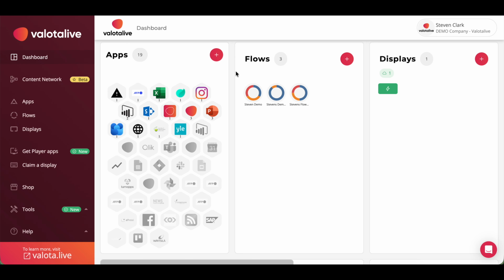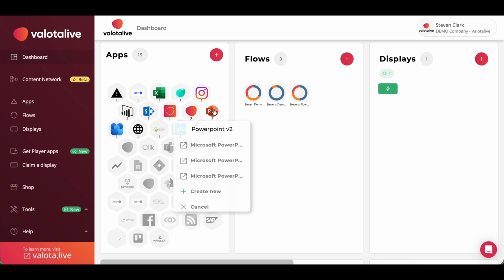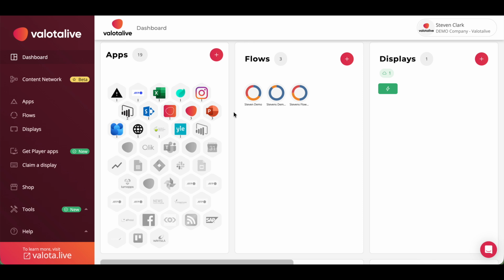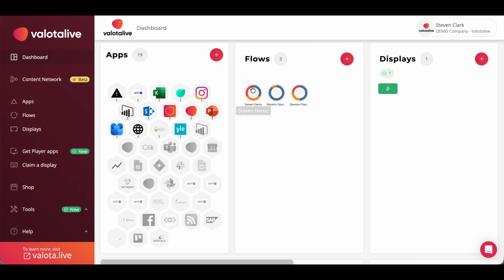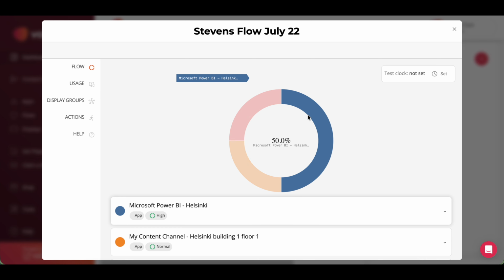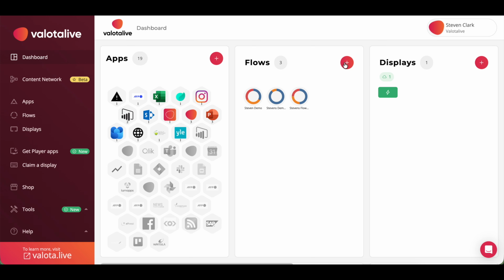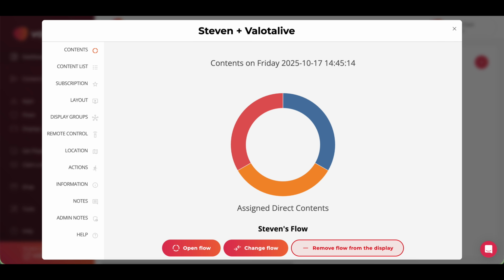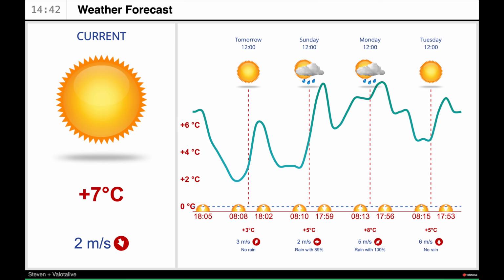What is Valotalive? An Overview of the Digital Signage Software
Get a high-level overview of Valotalive, the award-winning cloud-based digital signage platform trusted by modern workplaces worldwide.

Our software is structured around three core concepts: Apps, Flows, and Displays.

Apps are your intelligent content sources—the plug-and-play integrations that automatically pull in live data from tools like Microsoft Power BI, Teams, SharePoint, and Google Sheets.

The Flow is the automated, intelligent playlist where you manage the schedule, frequency, and audience rules for this content.

Finally, the Display is the physical screen that showcases the highly targeted content Flow to the right employees at the right time.

to request a personalized demo!

To learn more about using the service, visit the Valotalive Help Center